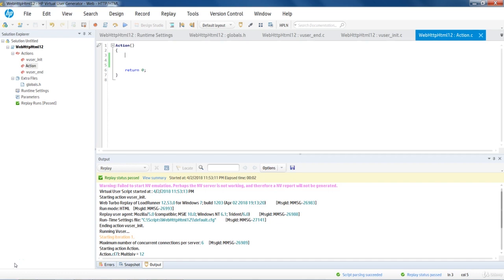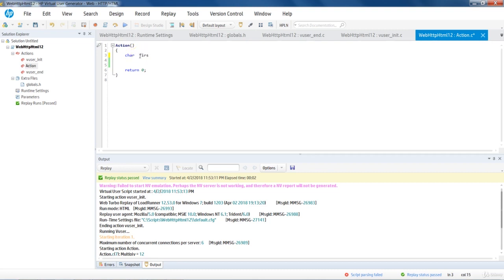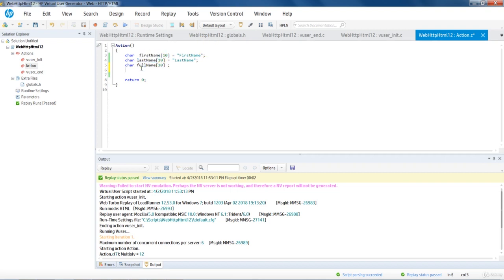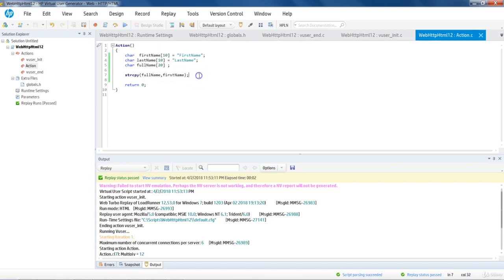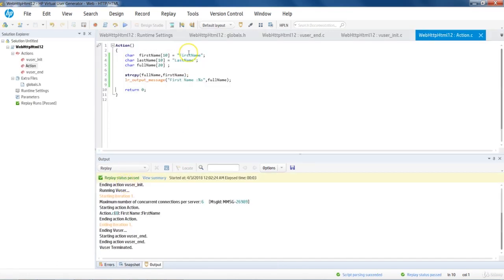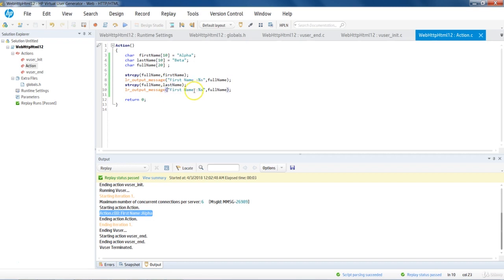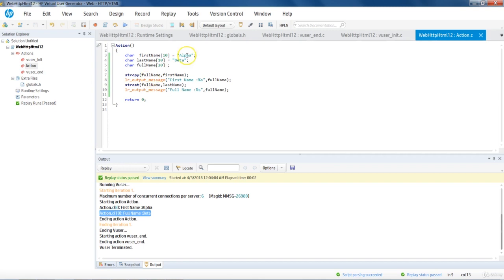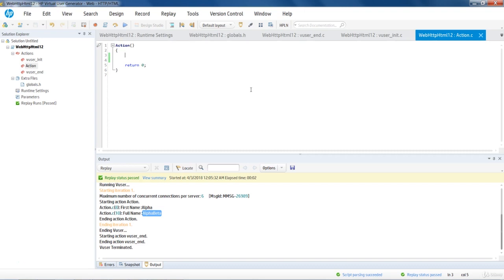12 Working with Strings